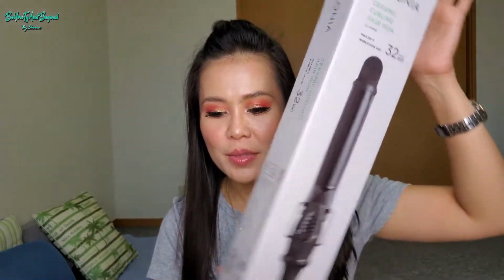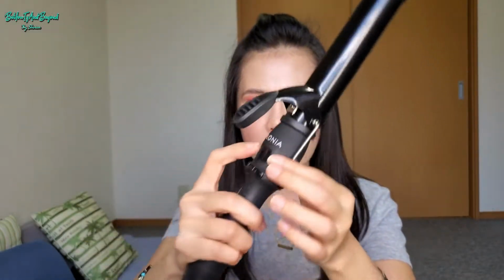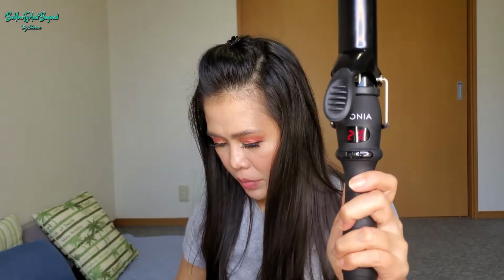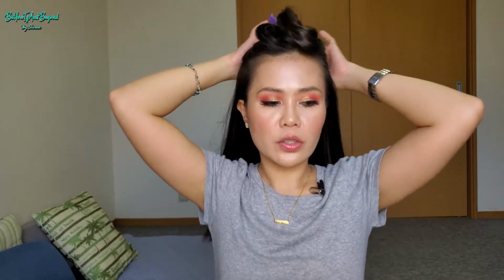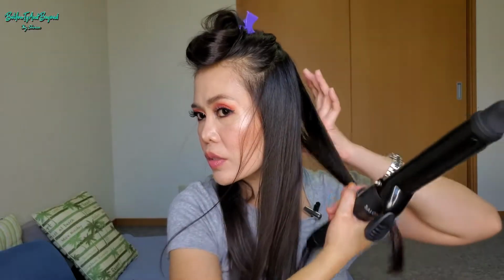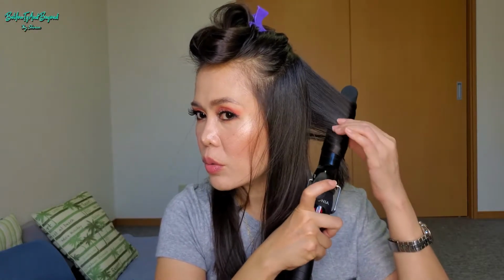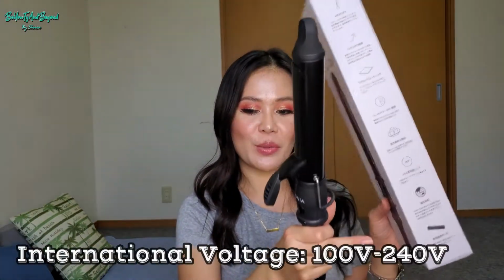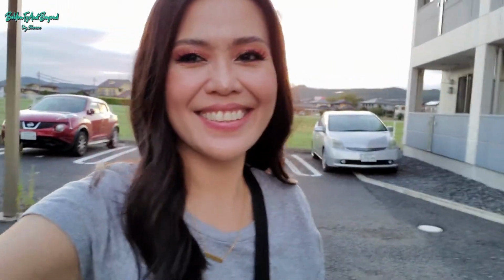AFFORDABLE!!! SALONIA CURLING IRON FIRST IMPRESSION REVIEW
Hello Fwenships!

I have been using  Salonia Flat Iron since forever.  And I am so thrilled to found out that they now have a Curling Iron.

Please continue to give Love & Support

Thank you always for tuning in

Sharon😘❤😍

Song: Freedom [Top Shelf Shelf Sounds Release]
Artists: Da Finchy

Song: Return [Top Shelf Sounds Release]
Artists: NEQILLA

Song: Rain of Feelings [Top Shelf Sounds Release]
Artists: Weond & Cag

Sound Effect : Wrong Answer Buzzer

***MUSIC PROVIDED***
CFM Production

*** CHRISTMAS INTRO ***

Note:
Please message me using my FB Page not my FB account so that it would be easy for me to see your message ^_^